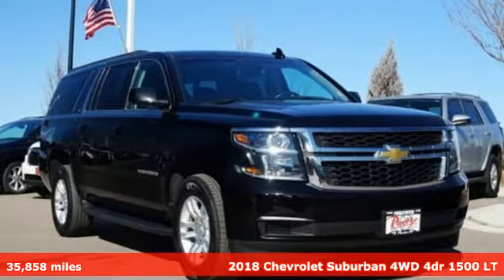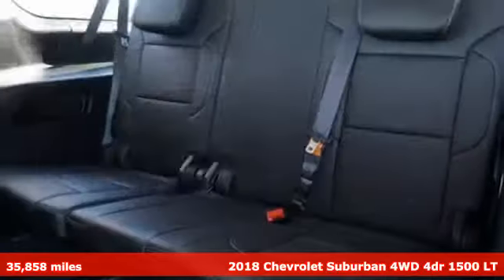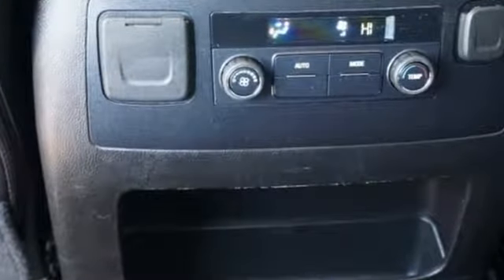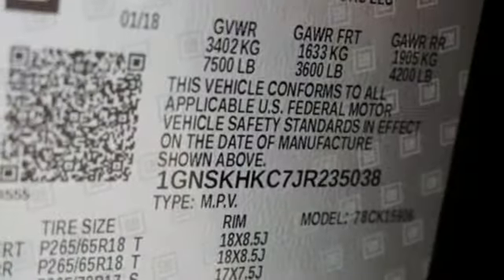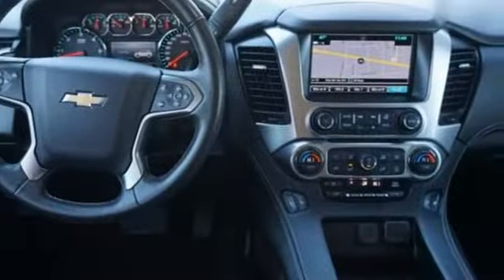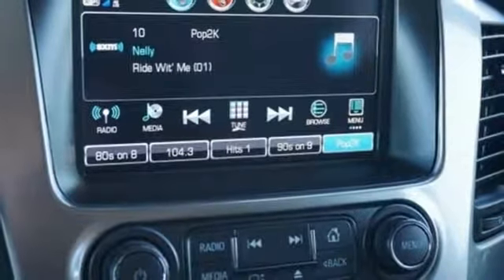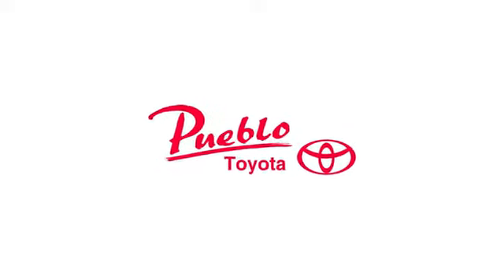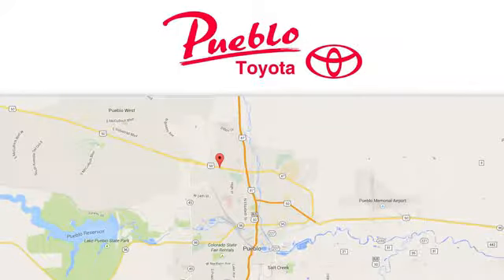Used 2018 Chevrolet Suburban Pueblo CO Colorado Springs, CO #66957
Year: 2018
Make: Chevrolet
Model: Suburban
Trim: LT
Engine: 5.3L V8
Transmission: Automatic 6-Speed
Color: Black
Interior: Jet Black w/Leather-Appointed Seat Trim
Mileage: 35858
Stock #: 66957
VIN: 1GNSKHKC7JR235038
Recent Arrival! CARFAX One-Owner. Clean CARFAX.br4WD 4-Wheel Antilock Disc Brakes ABS brakes Compass Electronic Stability Control Front dual zone A/C Heated door mirrors Heated Front Reclining Bucket Seats Heated front seats Illuminated entry Low tire pressure warning Power Liftgate Power-Adjustable Accelerator & Brake Pedals Remote keyless entry Traction control.brbrbrFor the Best priced and highest quality pre-owned vehicles in Southern Colorado visit Pueblotoyota.com or call our team at .

Pueblo Toyota
2220 US-50 West
Pueblo, CO 81008

Address:
2220 US-50 West